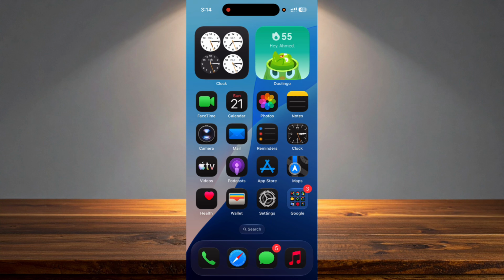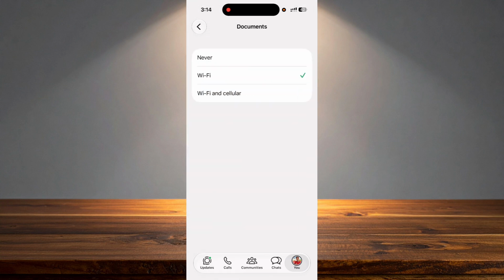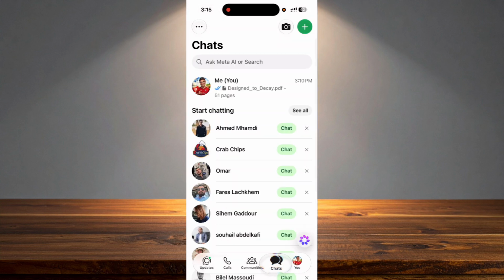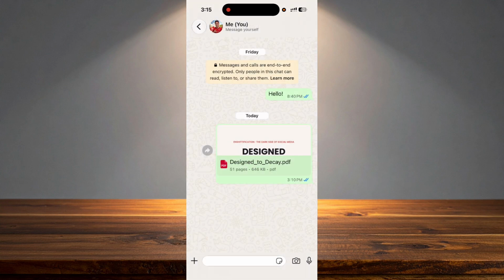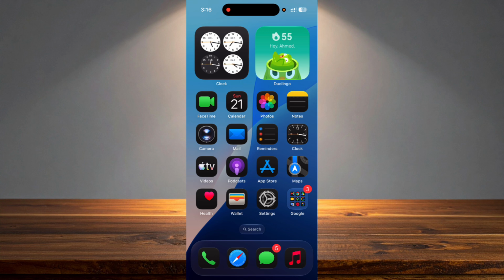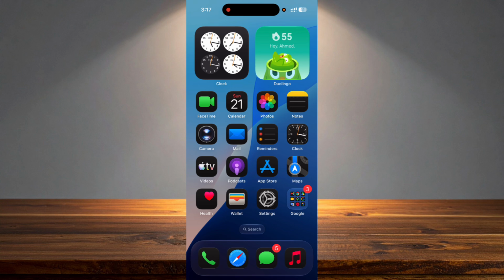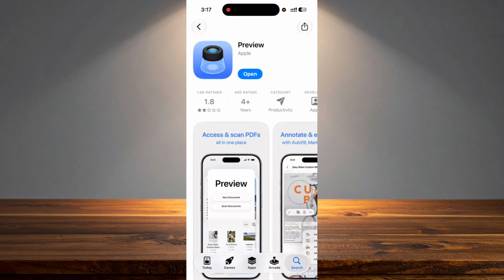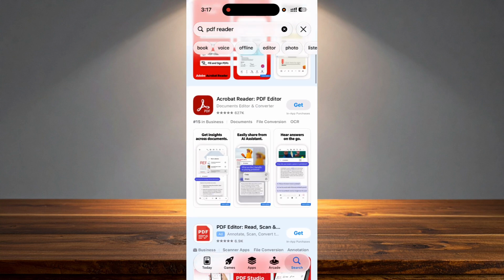How to Fix WhatsApp Document & PDF Not Opening! - 2026 Update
Tap a PDF, Word document, or Excel sheet inside a chat thread and absolutely nothing happens? Or maybe it throws a frustrating "Format not supported" or "Couldn't load object" error message? In this video tutorial, I will walk you through exactly how to fix WhatsApp when it refuses to open files using the latest 2026 system layouts!